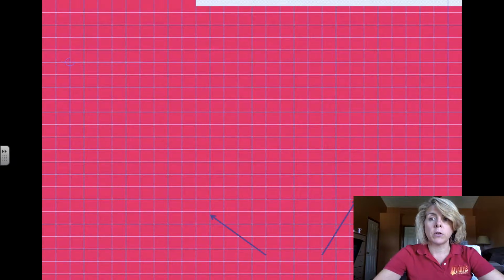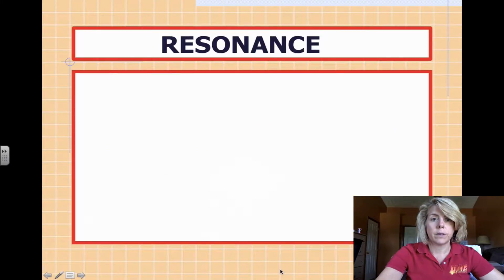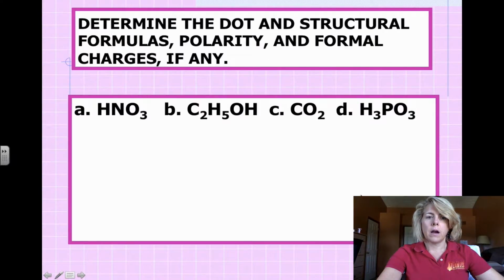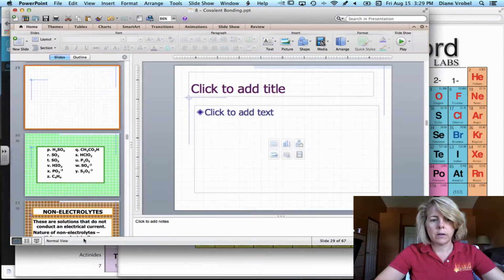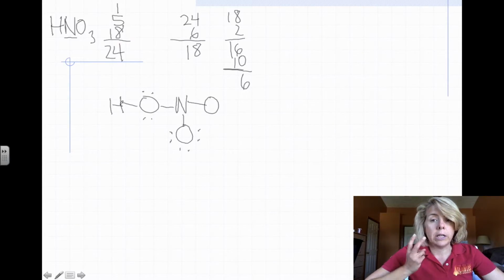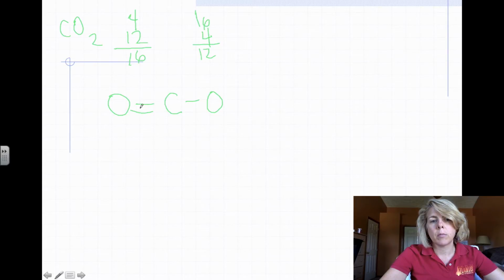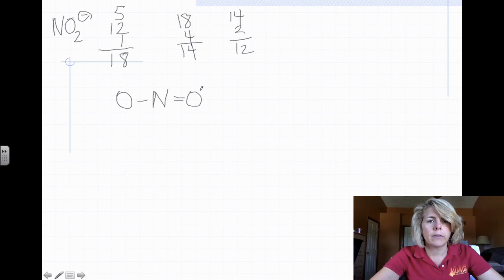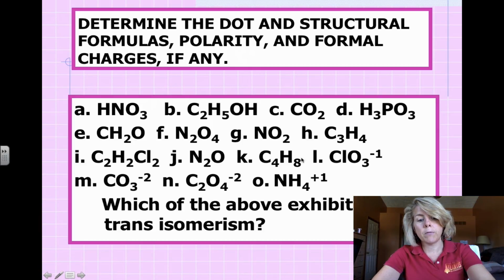Covalent Bonding Part III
This video describes how to draw dot diagrams for covalent molecules.